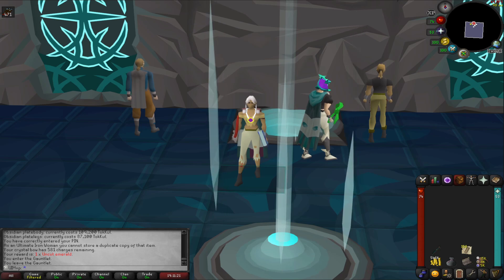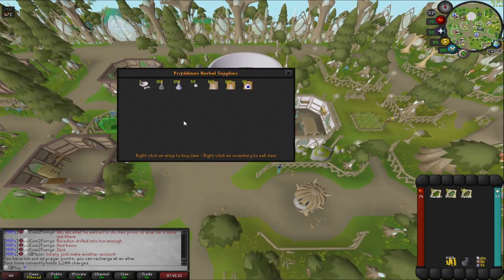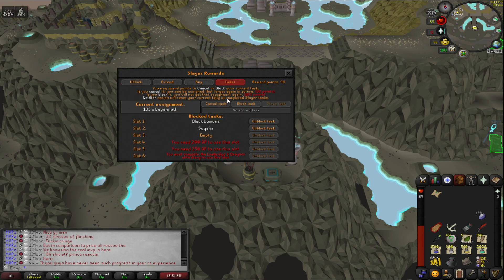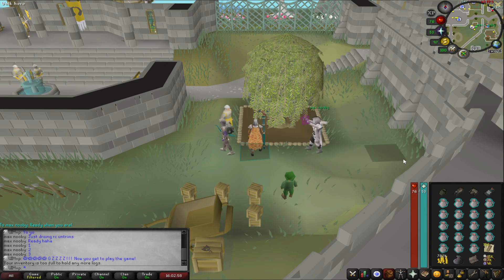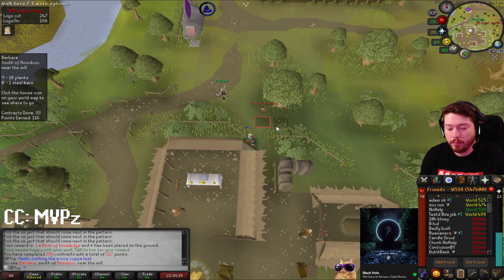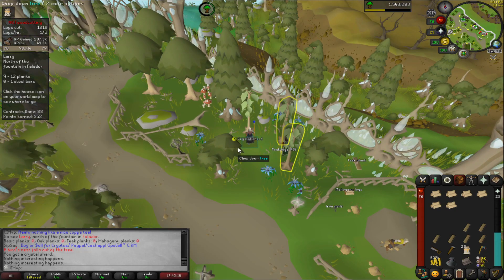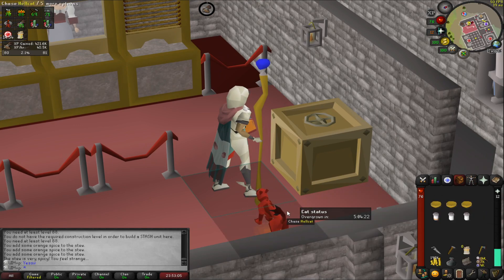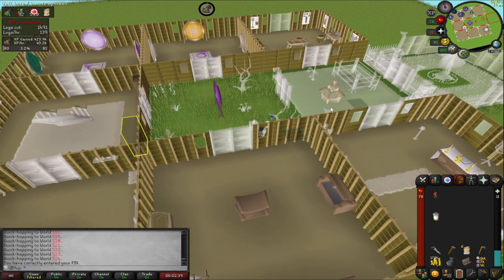Mahogany Homies || UIM Season 2 || Episode 4 [OSRS]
UIMvp Season 2 Episode 4

This episode we get stuck into some more Thieving, a little Slayer and then end up working full time at Mahogany Homes!

Hit me up in game to chat and hang:
OSRS - UIMvp
CC - MVPz